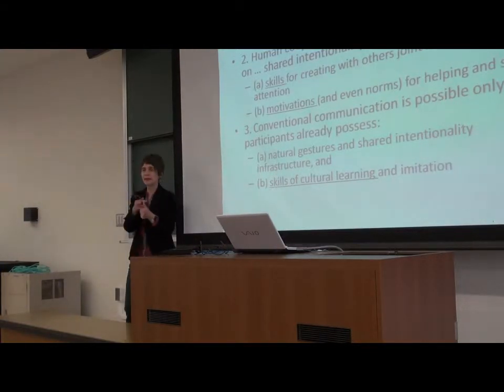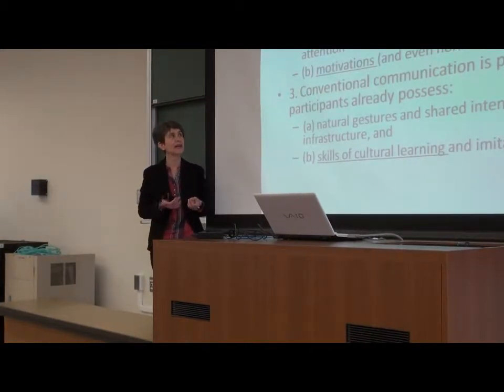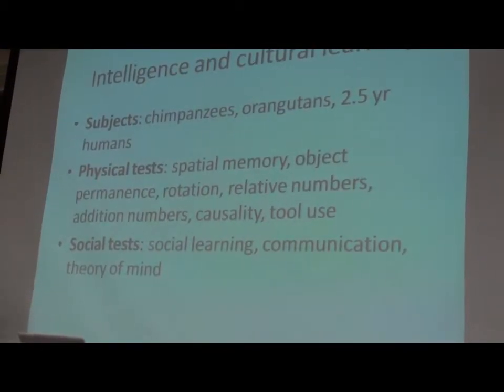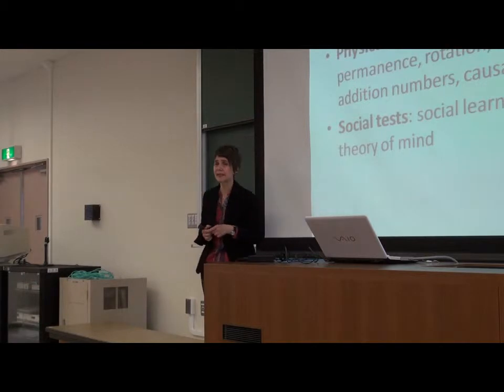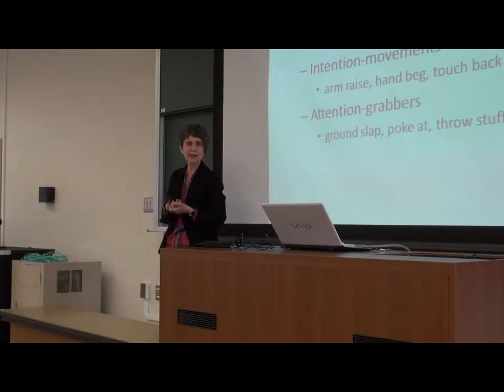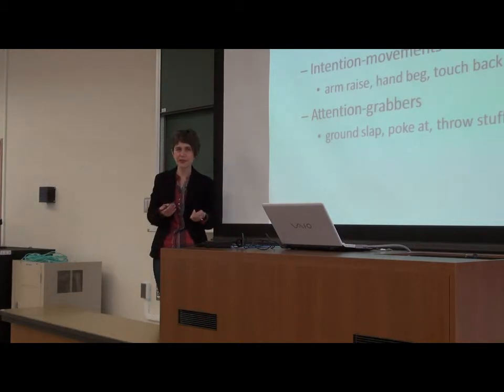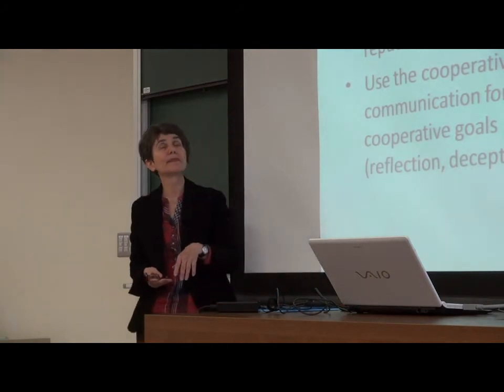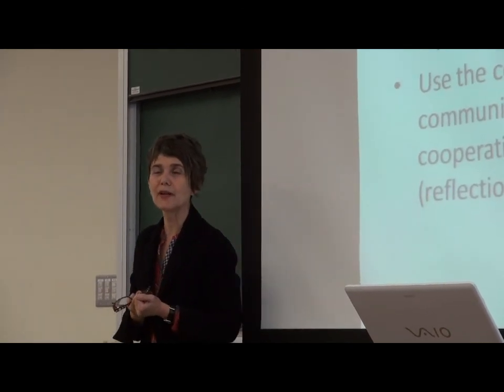Genes or culture?...About Human Language, Part III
"Genes or culture? What babies, apes, dogs, savants and Alex the parrot can tell us about human language" by Dr. Daniela Caluianu, Professor of English, Otaru University of Commerce. A lecture given at Otaru University of Commerce in Otaru, Japan on November 7th, 2011 as part of the 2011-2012 Otaru University of Commerce English Lecture Series, funded by a grant from the Japanese government and hosted by Dr. Shawn Clankie.